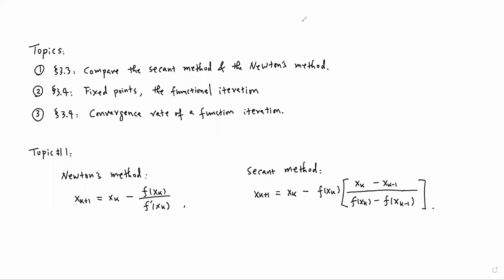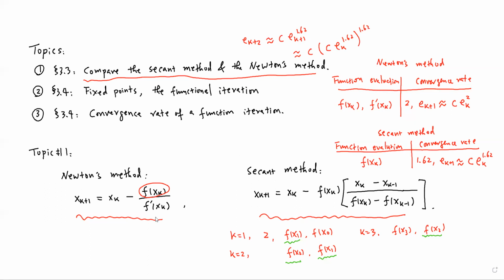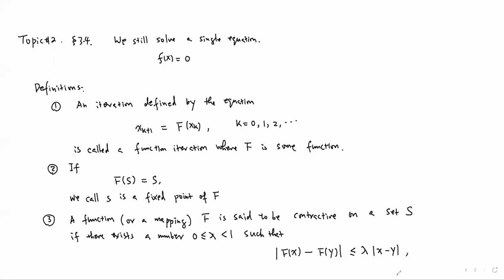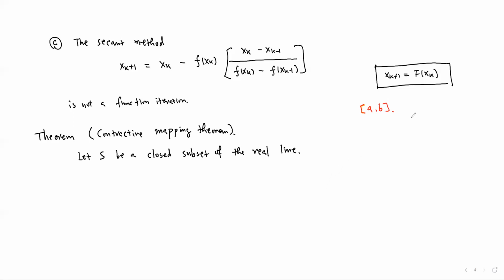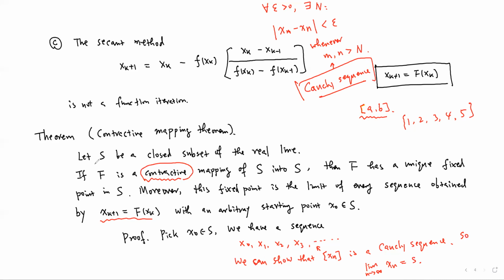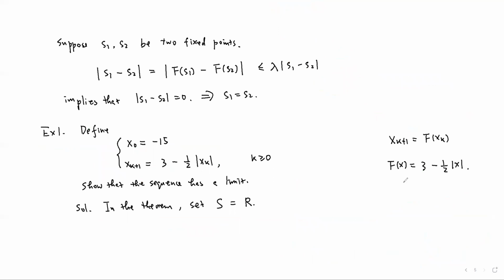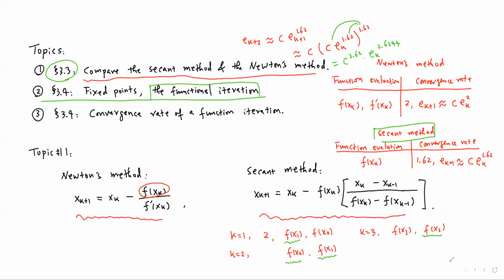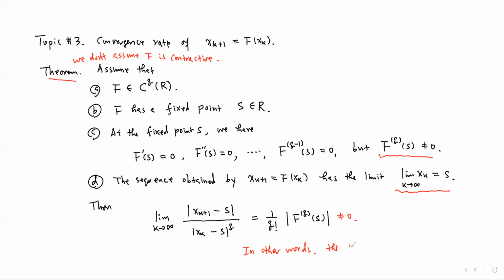S3.3, S3.4, Feb 11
Compare Newton and secant methods, functional iteration